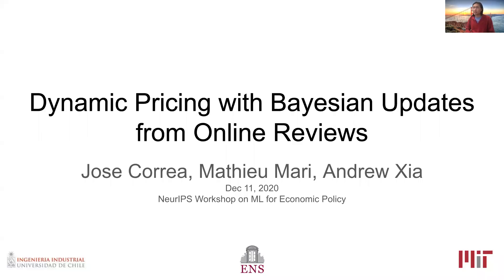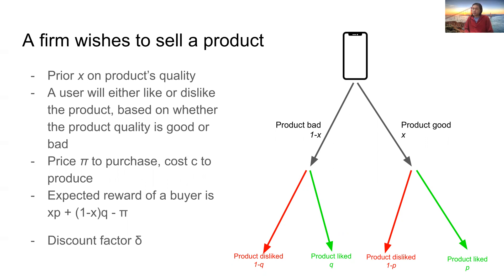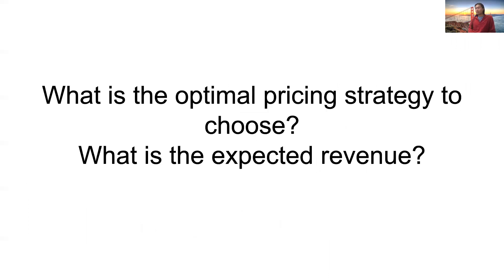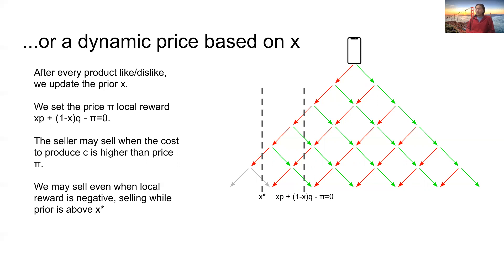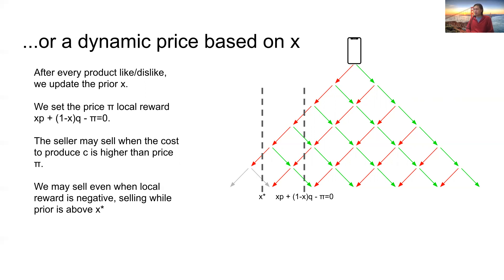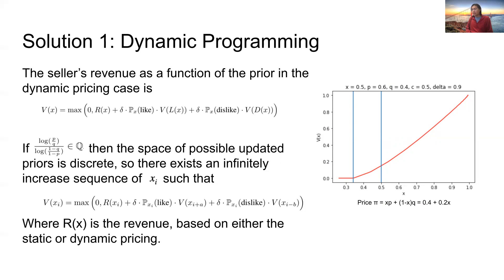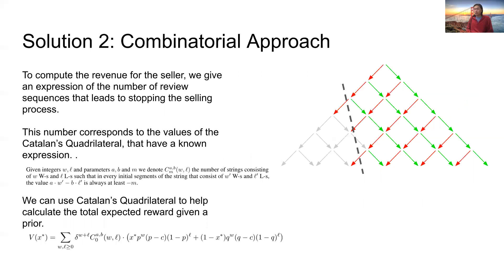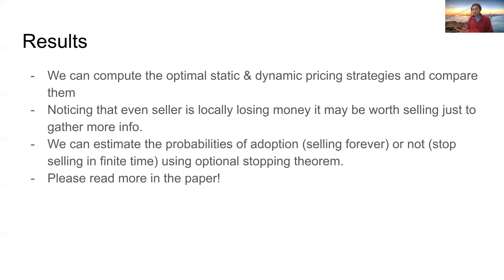Dynamic Pricing with Bayesian Updates from Online Reviews